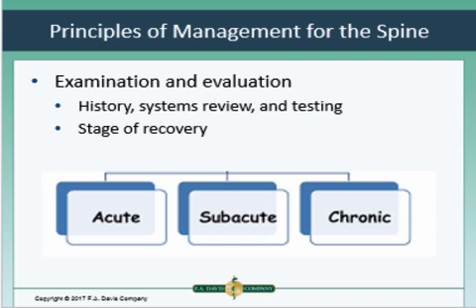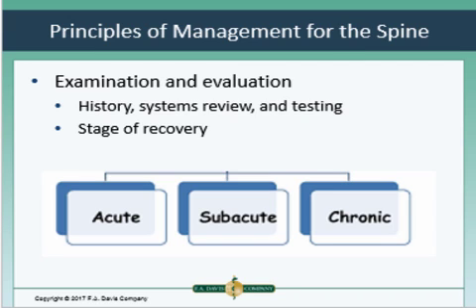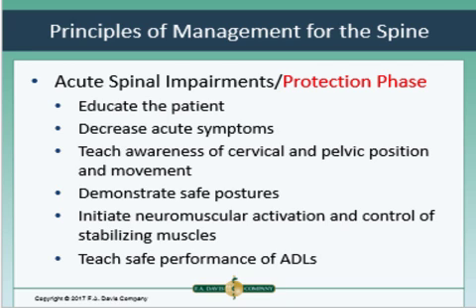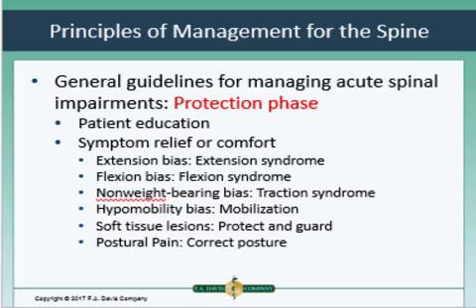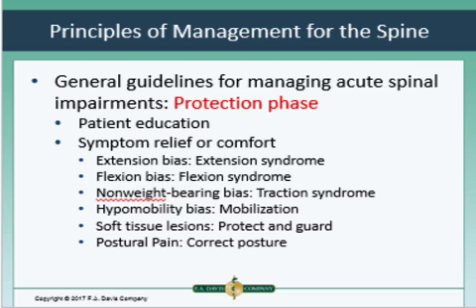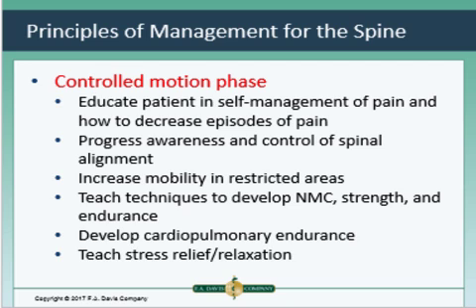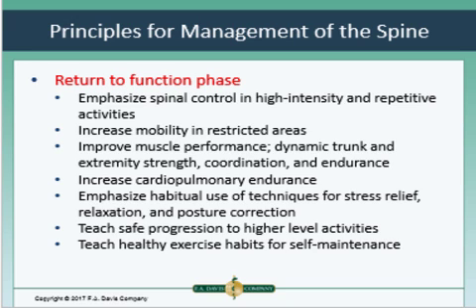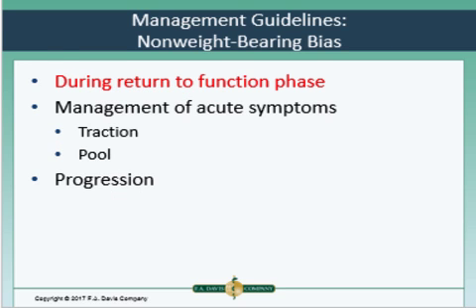ch 15 spine part 1